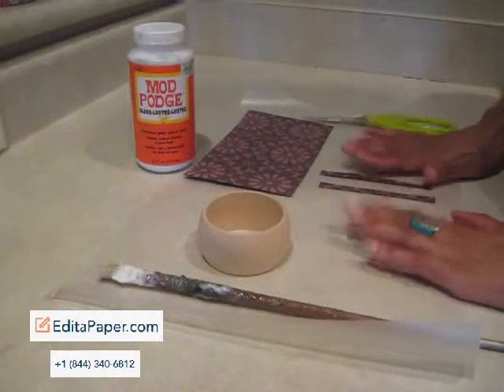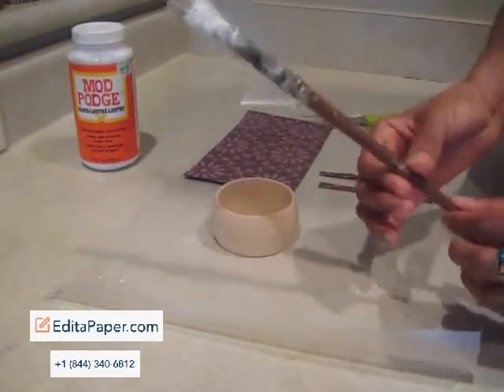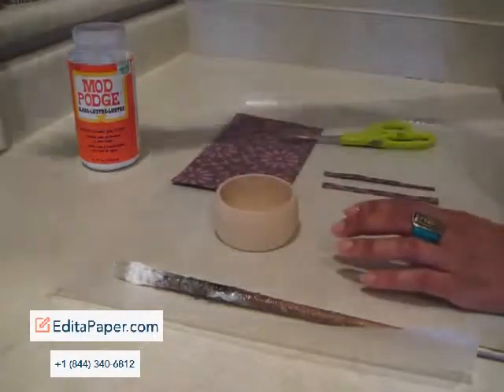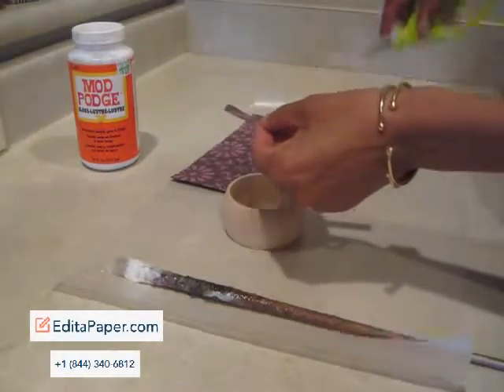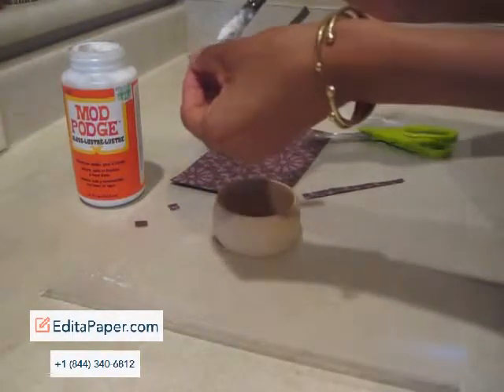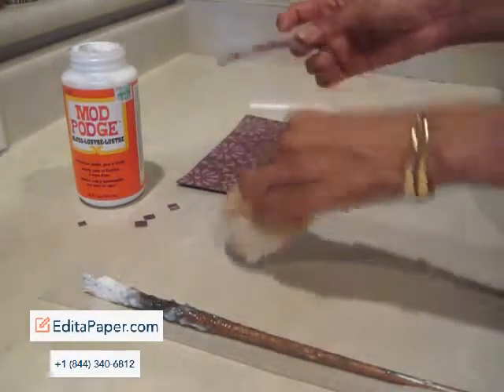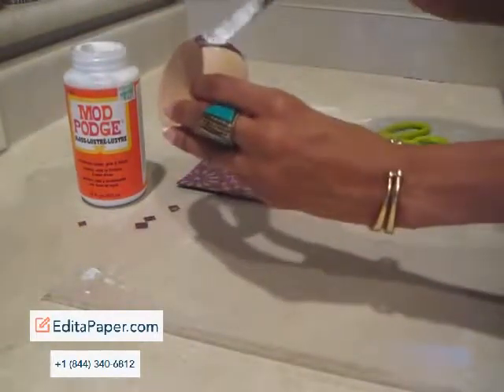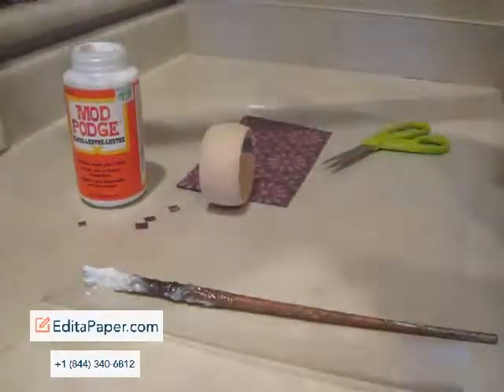A TUTORIAL ON PASTING PAPER TO A WOODEN BANGLE DECOUPAGE